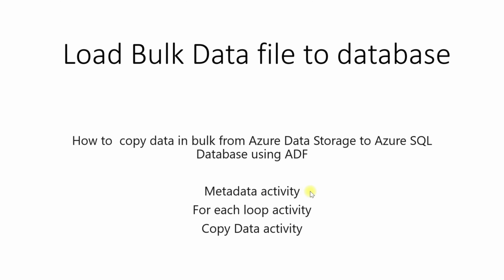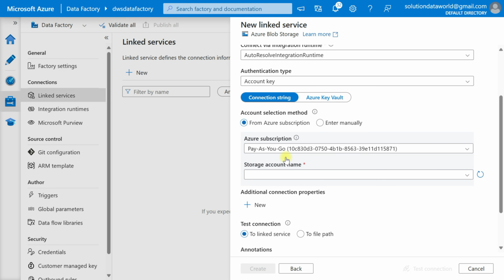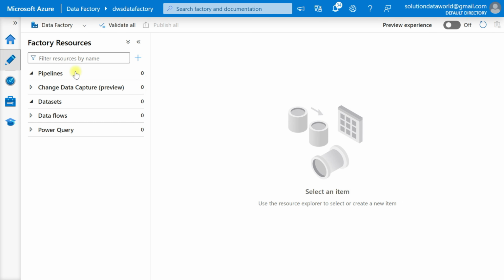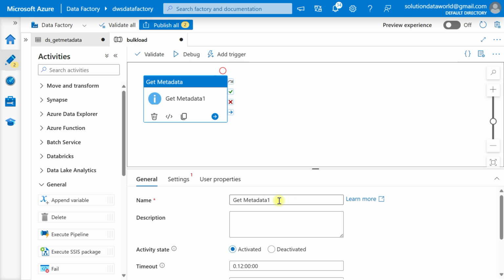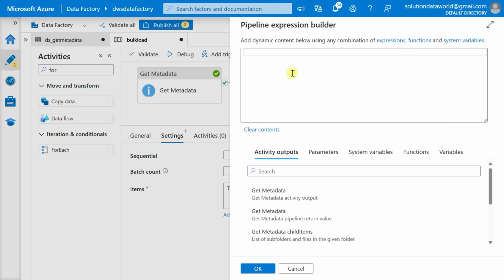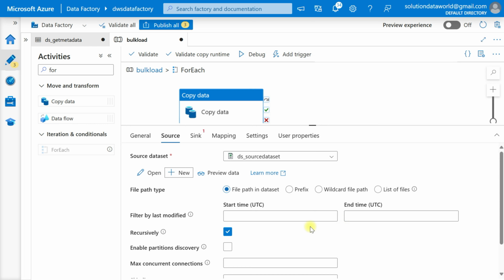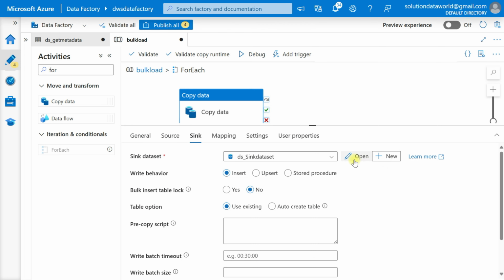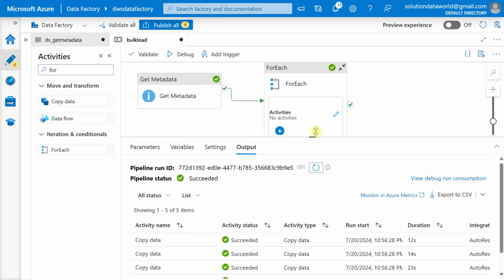Bulk Data Transfer: Azure Data Storage to SQL Database Using ADF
In this tutorial, we'll walk you through the process of copying data in bulk from Azure Data Storage to Azure SQL Database using Azure Data Factory (ADF). You'll learn how to utilize key ADF activities such as Metadata, For Each Loop, and Copy Data to efficiently manage and transfer your data.